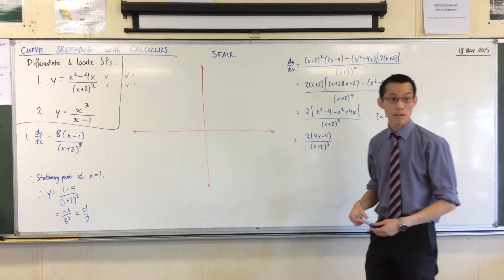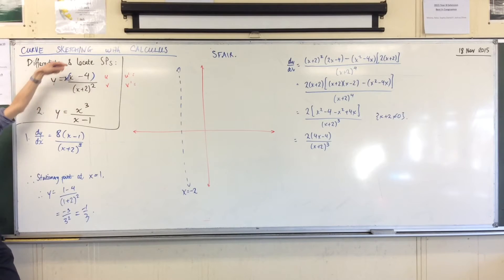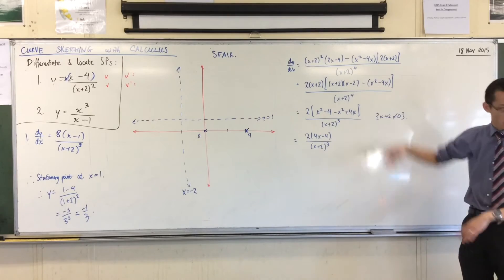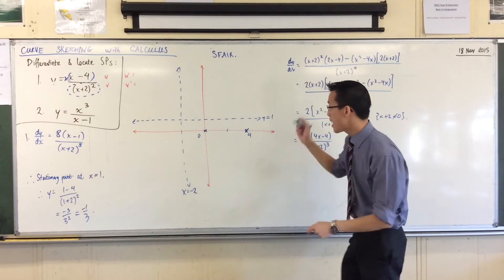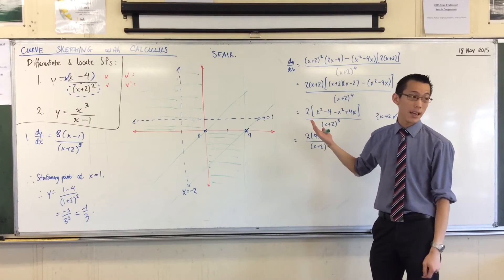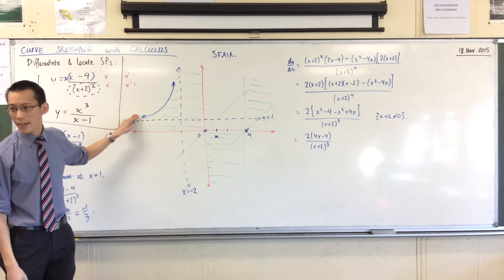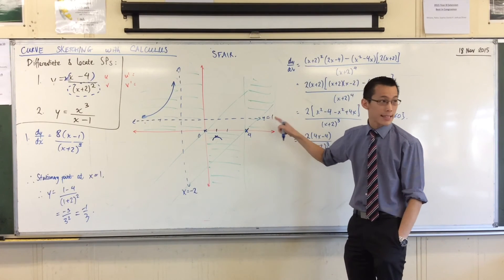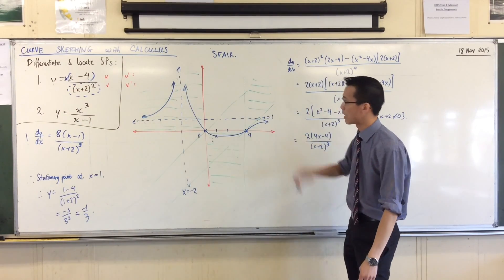Curve Sketching with Calculus (2 of 3: Finding Intercepts and Regions to assist Curve Sketching)